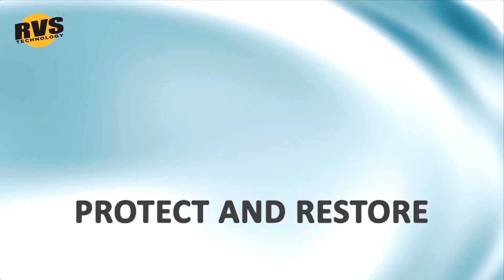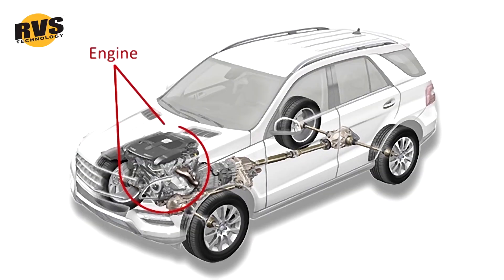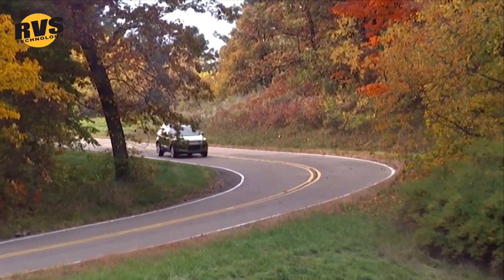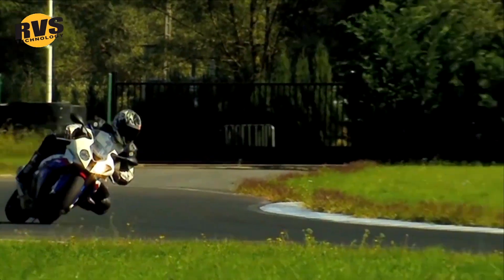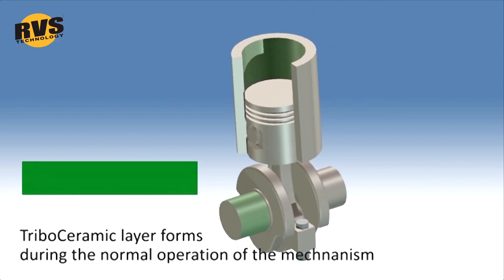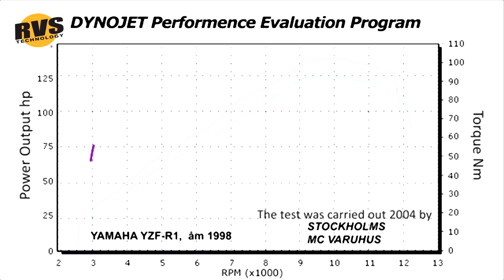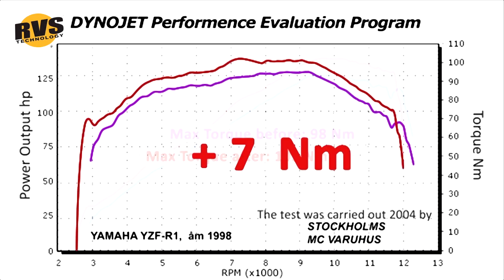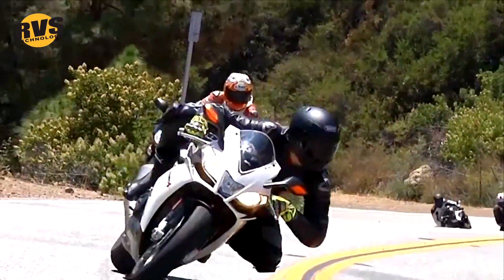RVS Technology: what is RVS?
Here is a short video showing what our product RVS is and how it works. for more information!